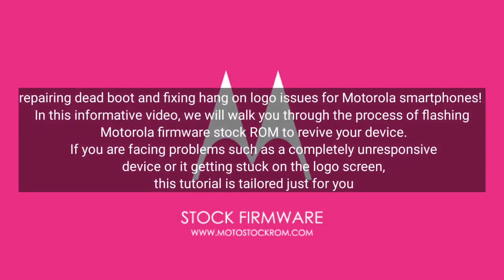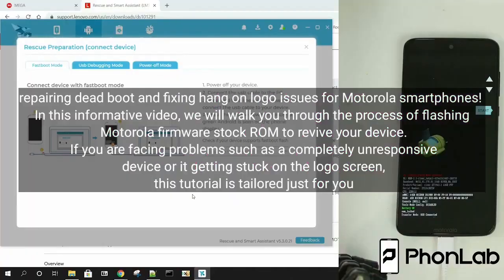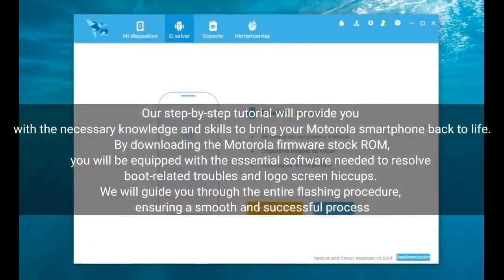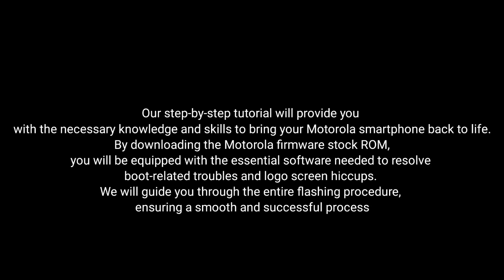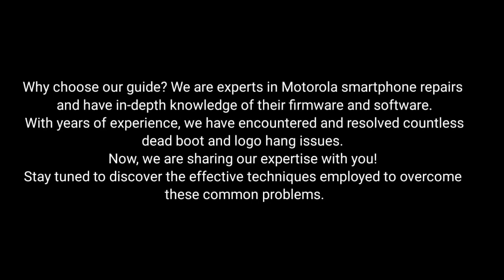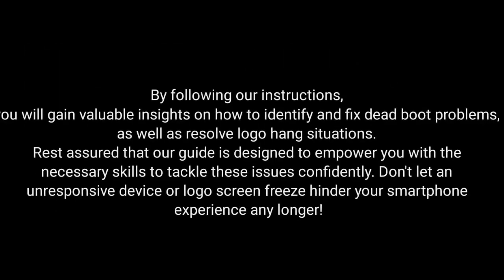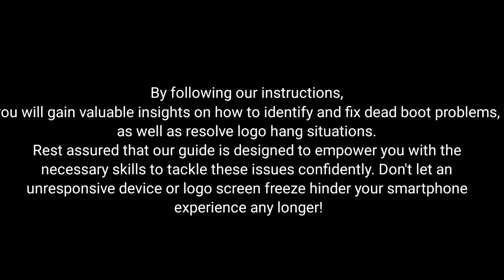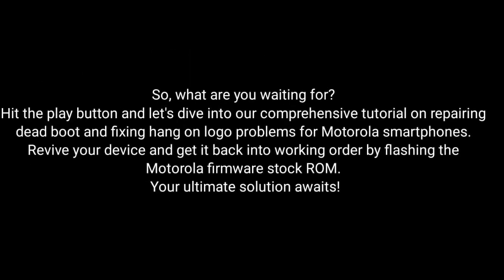Moto G84 5G XT2347-2 Stock ROM Flashing (Official Firmware Only)